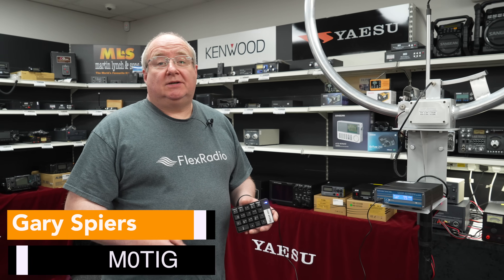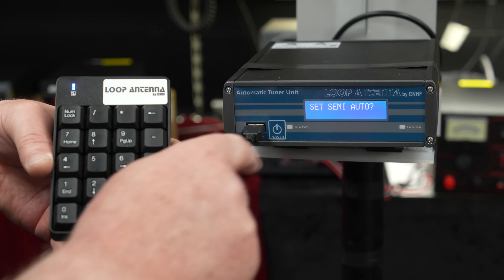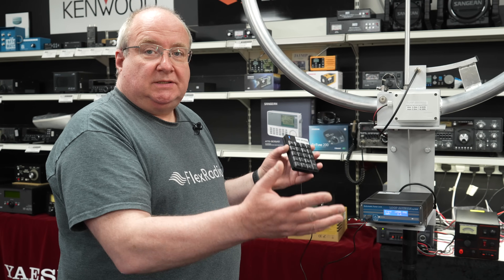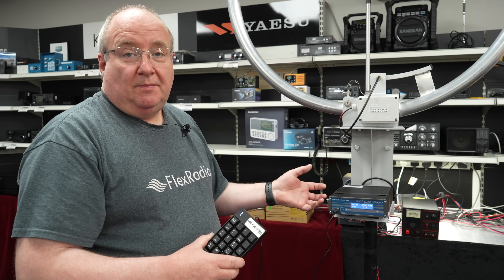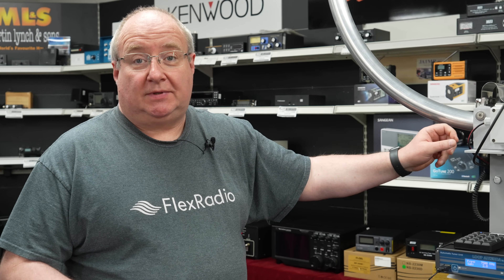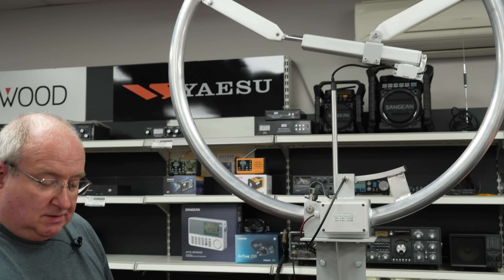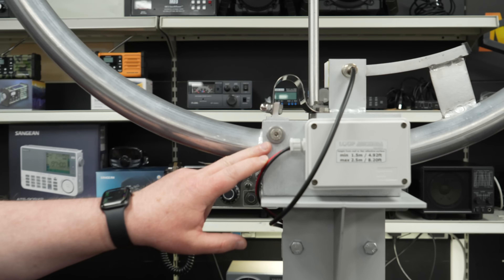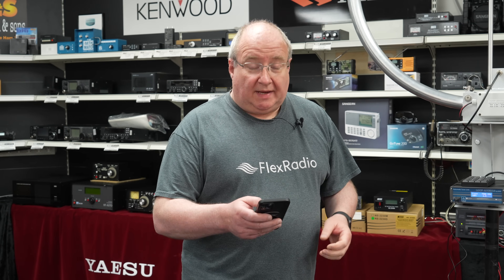Thinking of buying a Loop Antenna? Watch this video first!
Running Order:

00:00 – Intro
00:19 – Setting up the loop
04:15 – Can you paint the loop?
04:55 – How much maintenance?
05:45 – What type of grease should you use?
06:25 – What type of DC cable should I use?
07:18 – What type of coax should I use?
08:00 – Do I need a tuner?
08:45 – How tight should the hinge pin be?
09:25 – Do I need a rotator?
11:20 – Do they work?!
12:05 – Can I upgrade the controller?
12:37 – Updating the firmware
13:35 – How long can cables be?
15:07 – Power supply unit
16:20 – RS-232 cables
17:30 - Outtro